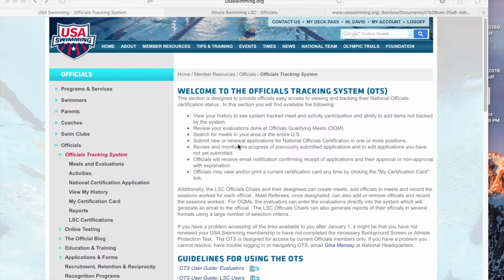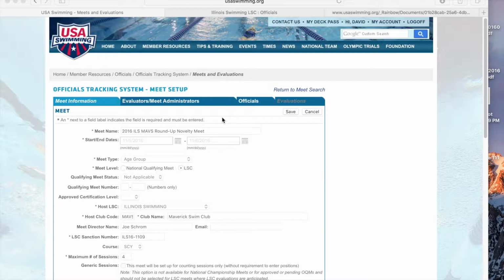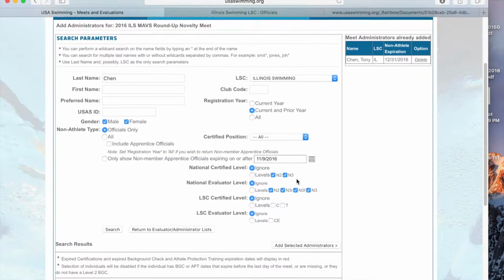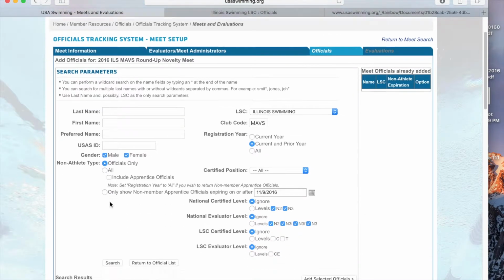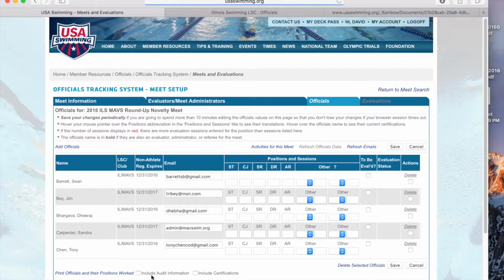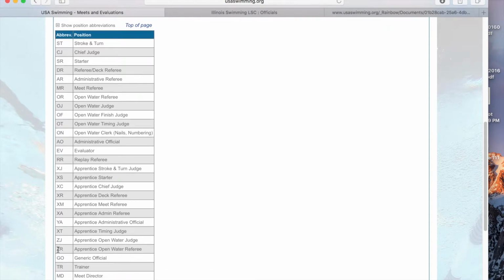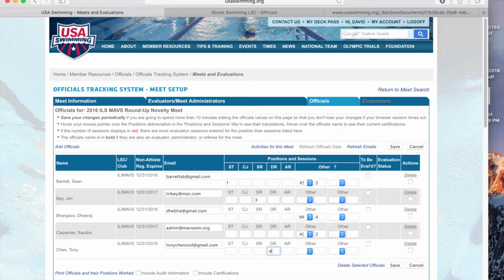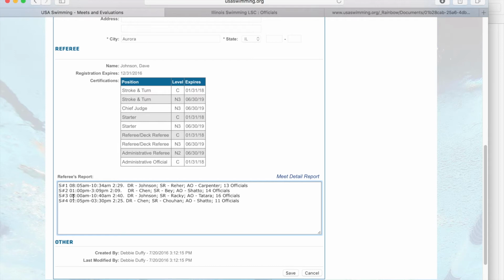USA Swimming OTS Entry for Referees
This video will introduce referees on how to record officials work sessions into OTS for USA Swimming.  OTS is the Officials Tracking System.